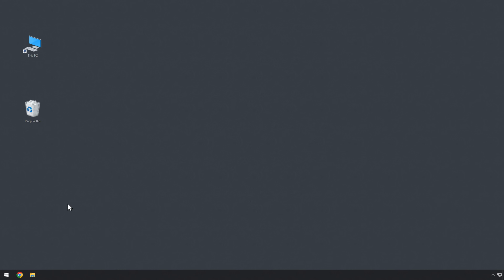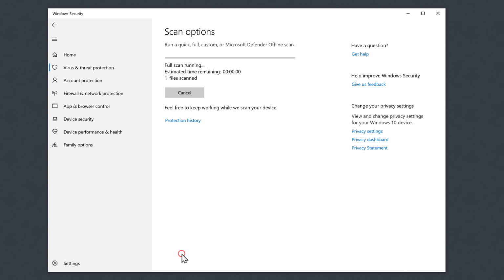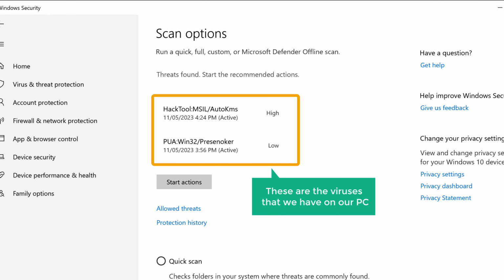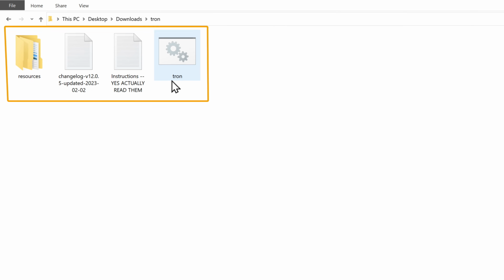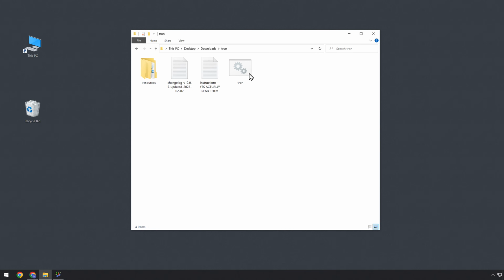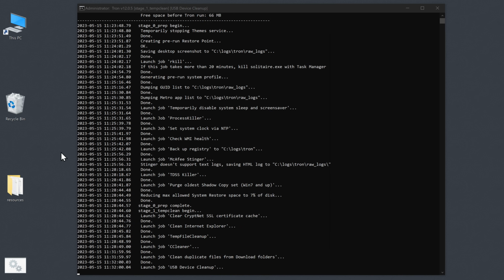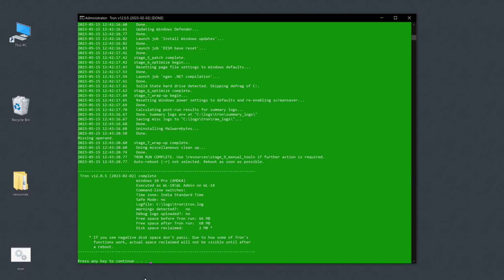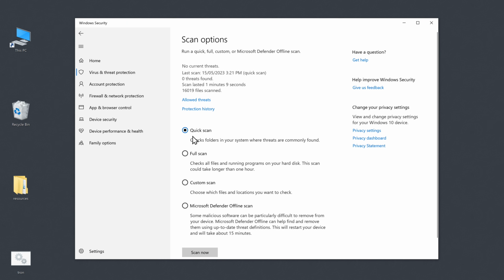How To Remove Any Virus ⚠️ From PC For Free | 2026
00:00 Intro

00:23 Check if your PC is affected by a virus

01:02 Download Tron software on your PC

02:10 Measures to take before scanning for viruses

02:22 Remove & Scan viruses from your PC

03:43 Avoid virus attack on PC

To check if your computer is affected by a virus,
Go to Start  ► Windows security  ► Virus & Threat Protection
Now you can scan your viruses by clicking ‘Scan options’

It will take you to Tron script software,
Click the link shown in the video, then click on ‘.exe’ file,
Now open the file on folders, click on it to get all the files,
Open the ‘tron folder’ and drag & drop the files on the desktop.

To scan for virus click on ‘Tron’ file, click ‘Run as administrator’
Type ‘I Agree’, now press any key to start the process,
Now the process to remove virus will start, click ‘Scan now’,
Once the scanning is done, you will get green screen,

This is how you can remove viruses from your PC for free.

🎁 *Tools & Discounts*

🙌 *Officially*